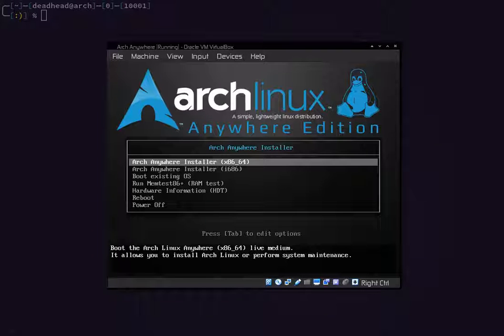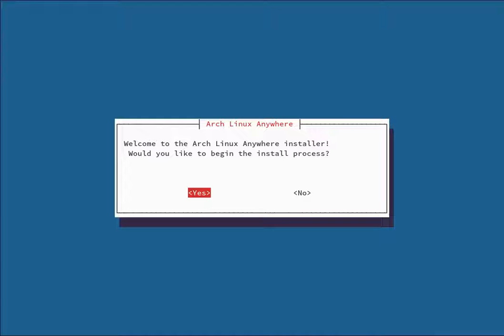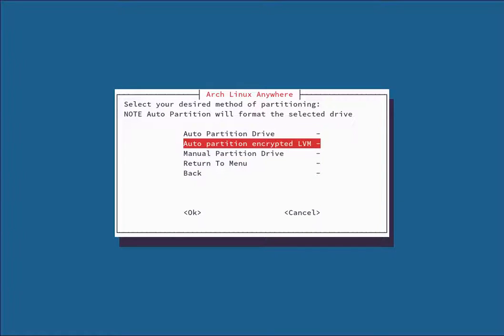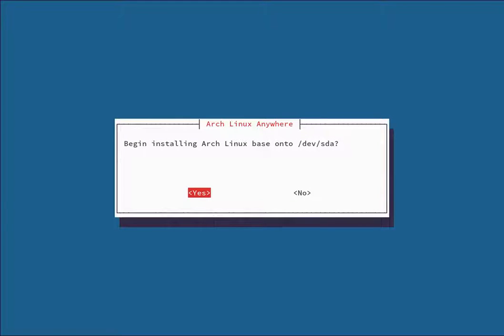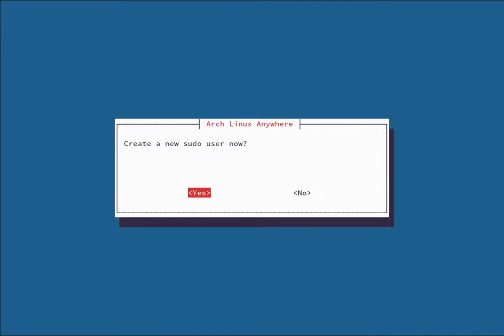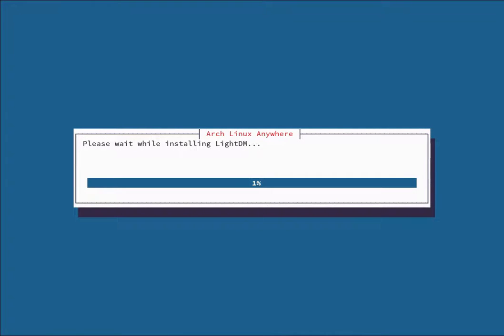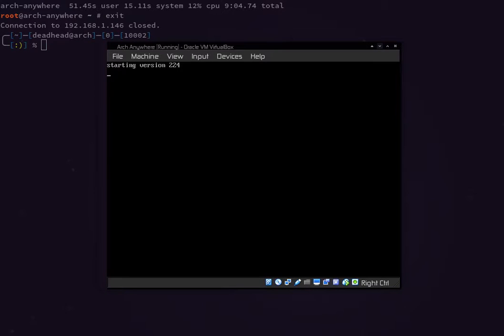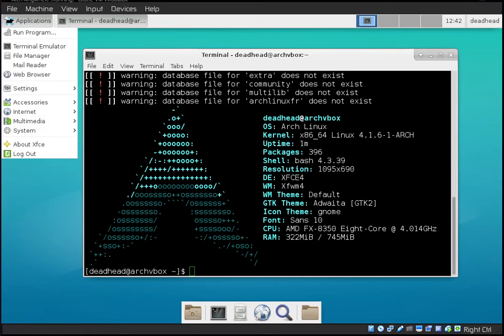Arch Linux Anywhere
This video is very out dated. My project has grown greatly since filming this video. A new video will come very soon. My full project can now be found on my domain